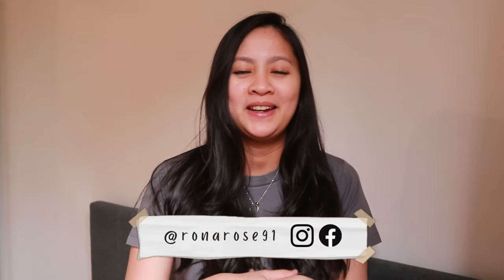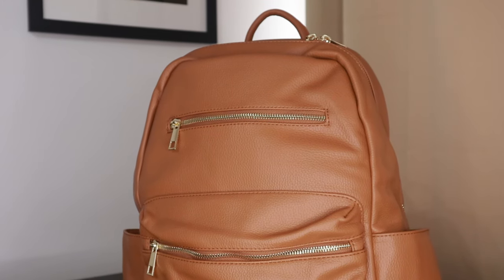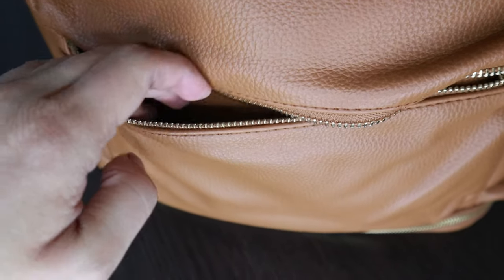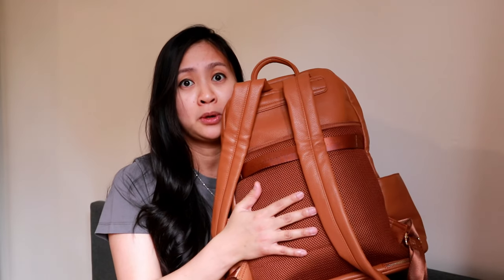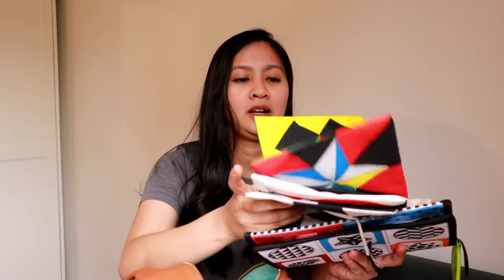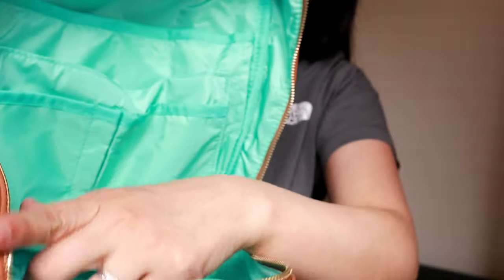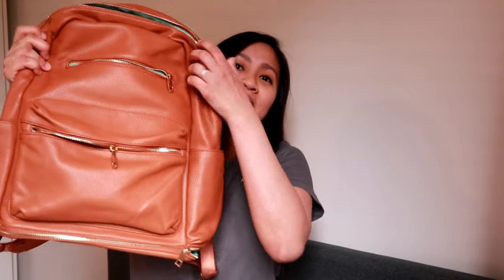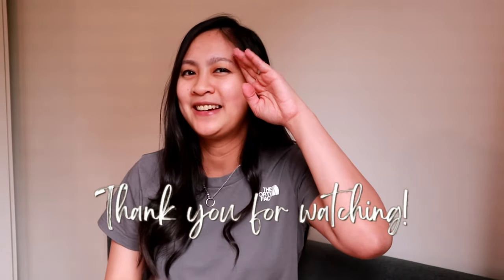What’s In My Changing Bag? | Review for Miss Fong Baby Bag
MISS FONG DIAPER BAG